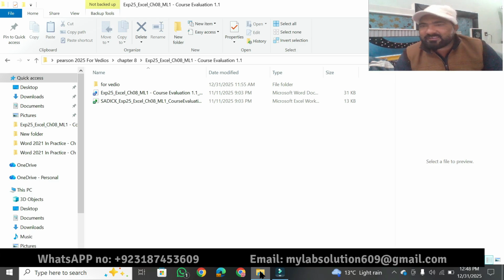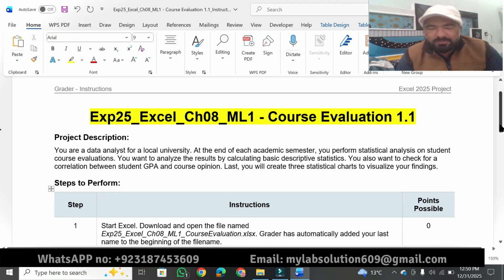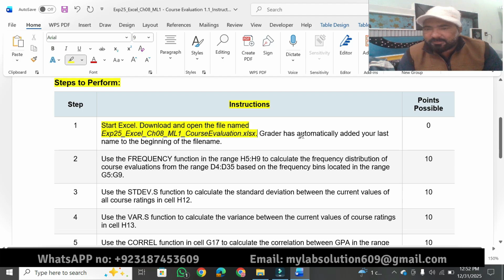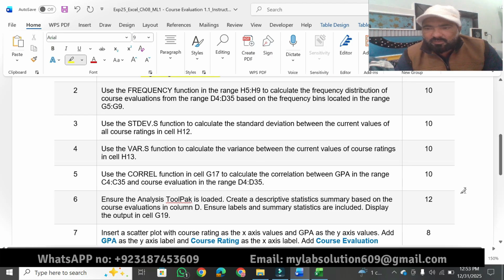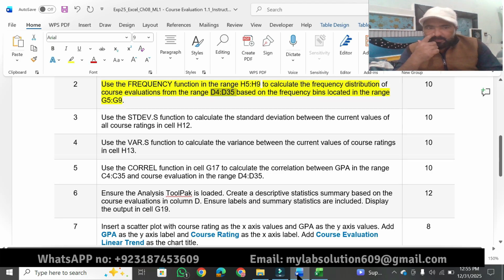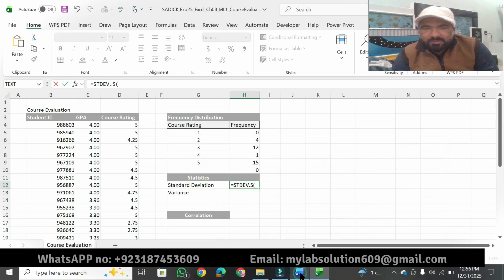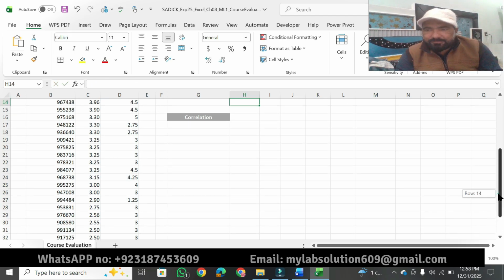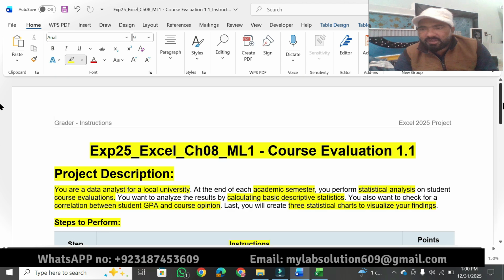Exp25_Excel_Ch08_ML1 - Course Evaluation 1.1 | Excel Chapter 8: Grader Mid-Level 1 Course Evaluation